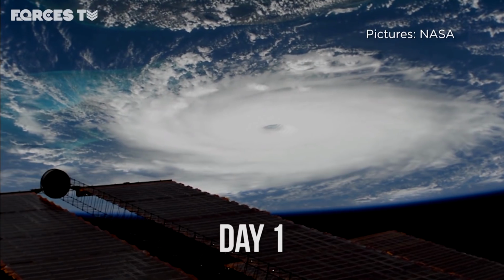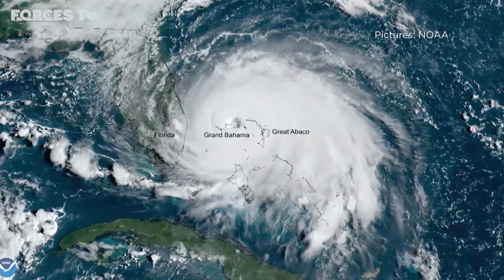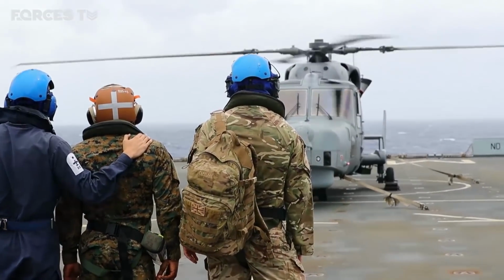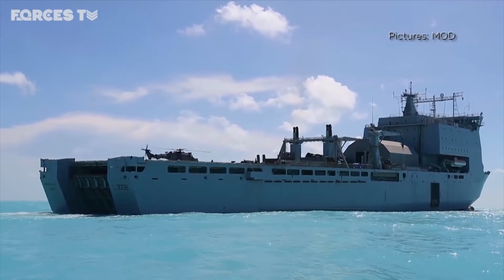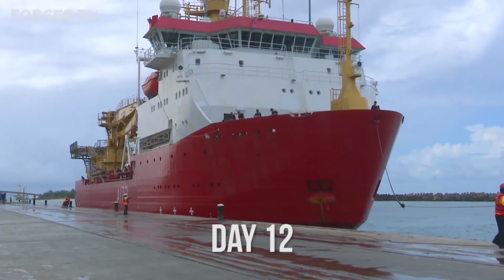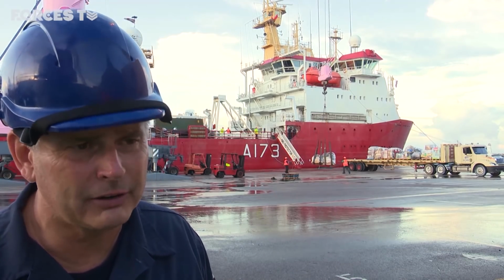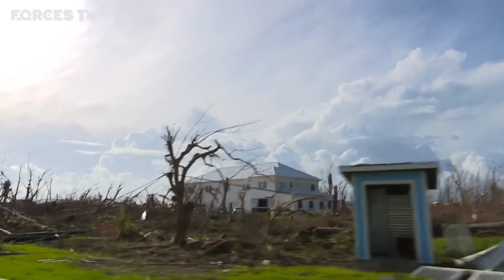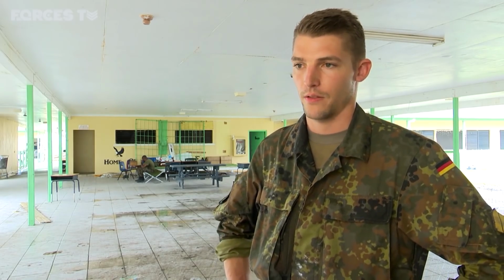How The Military Helped The Bahamas After Hurricane Dorian | Forces TV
Hurricane Dorian was one of the most powerful cyclones to hit the Bahamas, killing dozens of people. We followed British military personnel as they carried out life-saving work in the region.